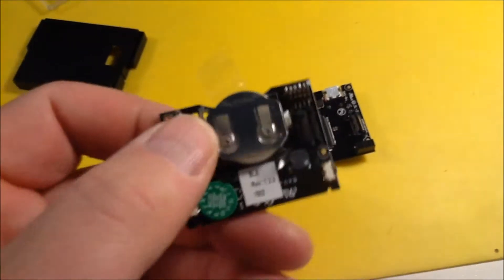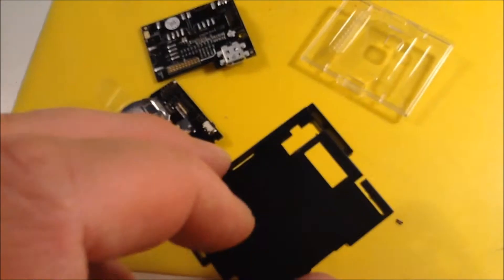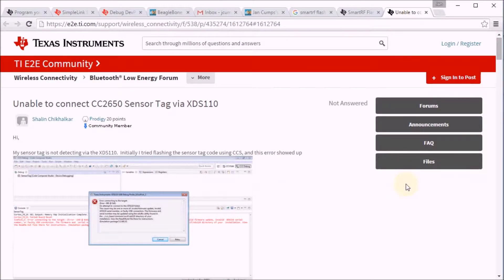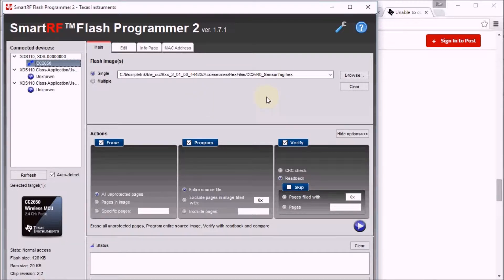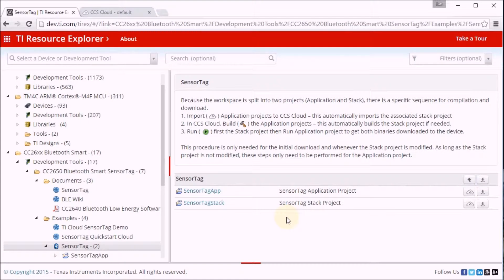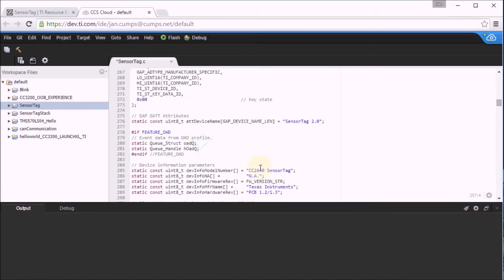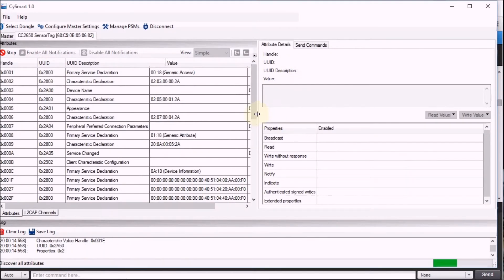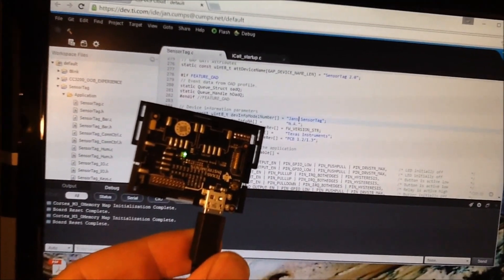TI CC2650 SensorTag, Debugger and CCS Cloud